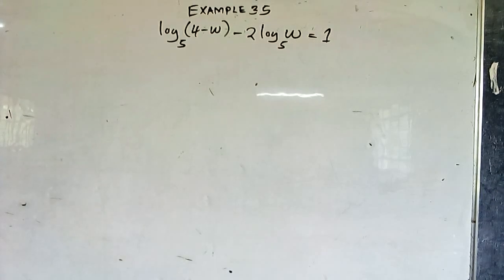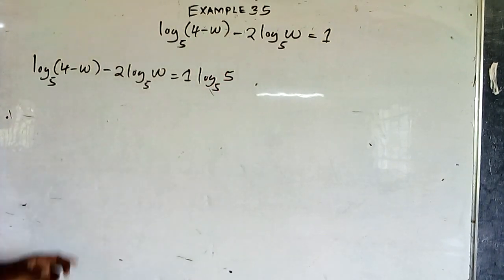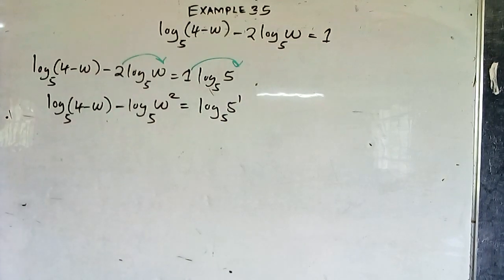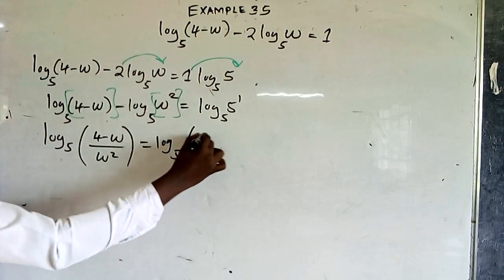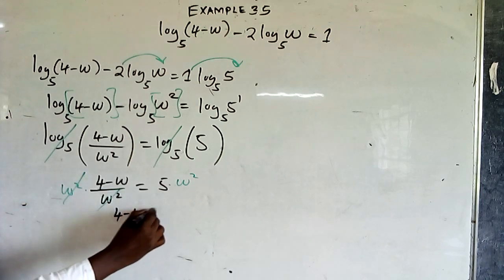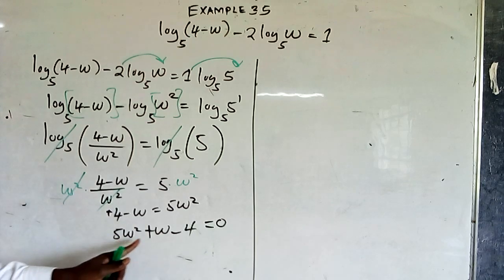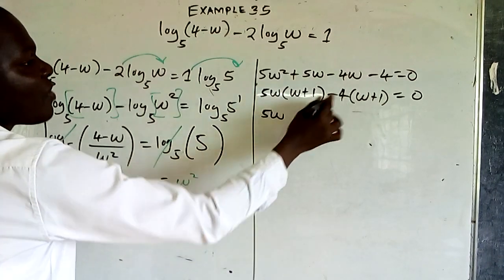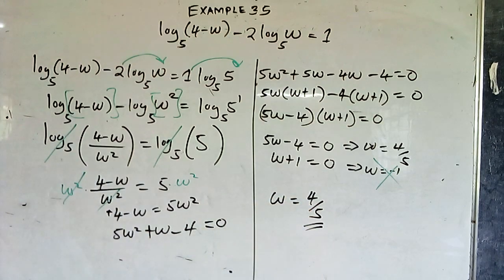Logarithmic Equations: Example 35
Example 35
   Solve the following logarithmic equation
〖log〗_5 (4-w)-2〖log〗_5 w=1